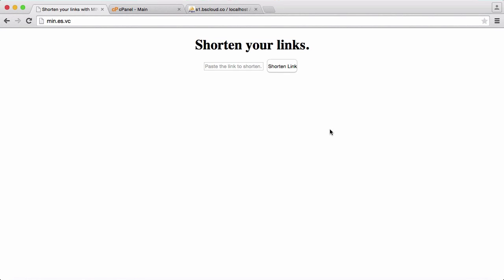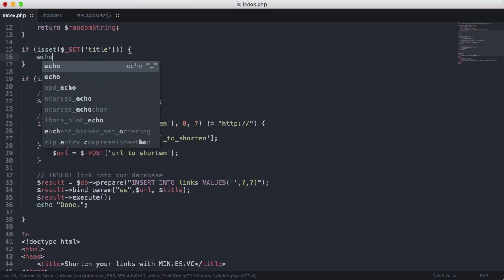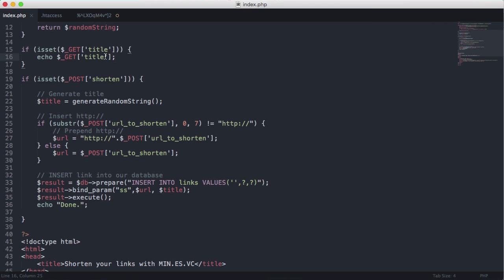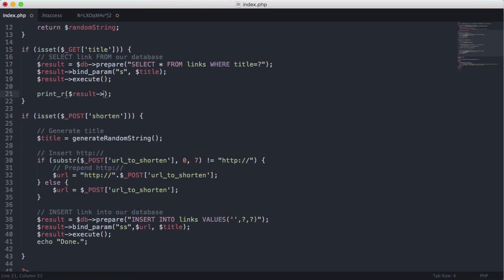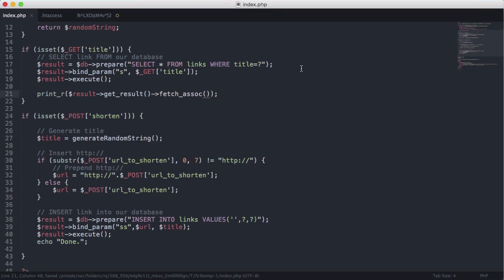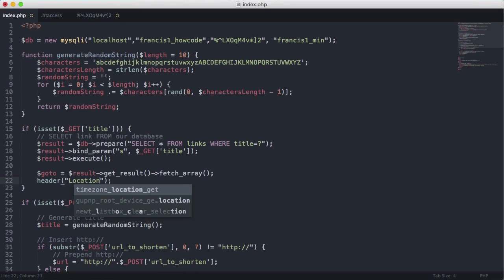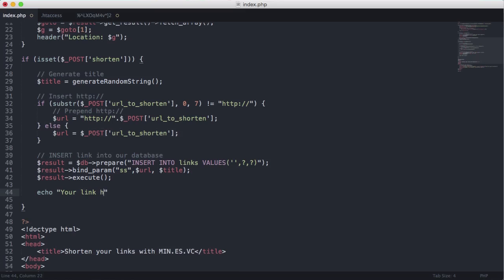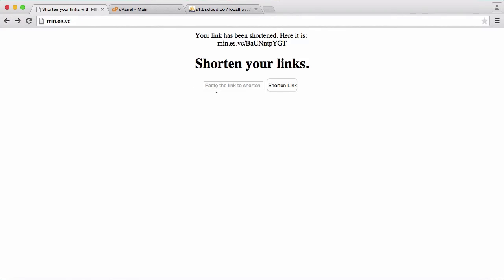Make Your Own URL Shortener - Part 5 - Finishing Off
In this video we'll be finishing our URL shortener by using a .htaccess file to add a rewrite rule for our links and we'll be improving the user interface slightly.